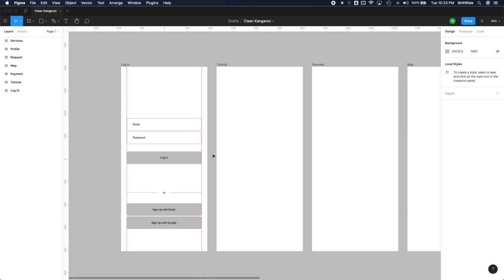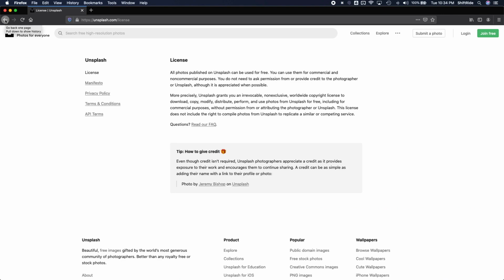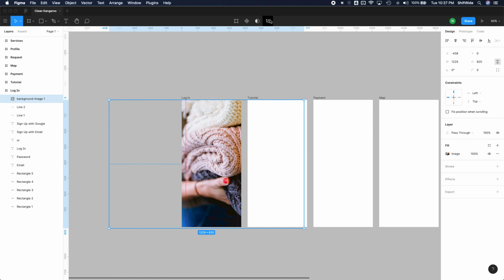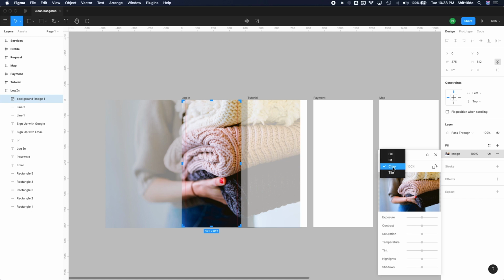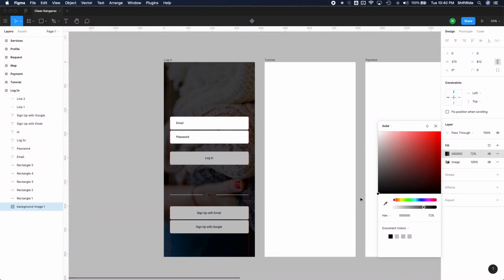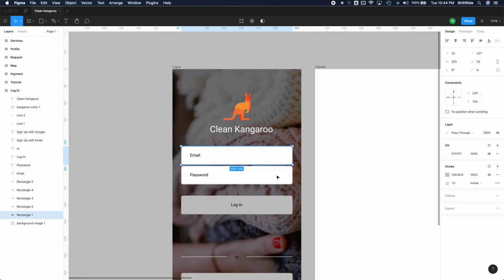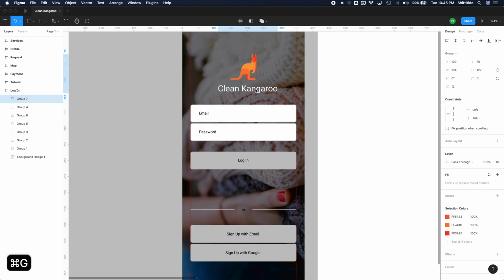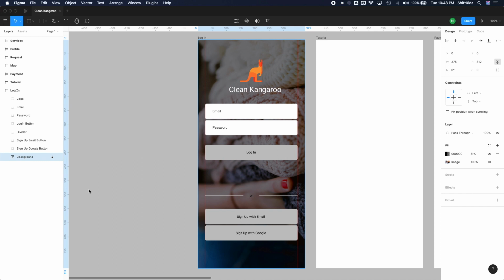419566 05 Images & Overlays Learn Figma: Design a Full Mobile UI UX